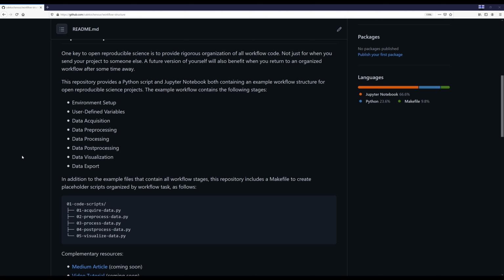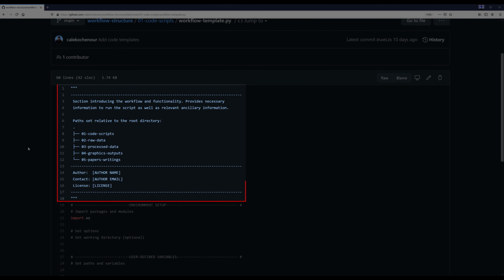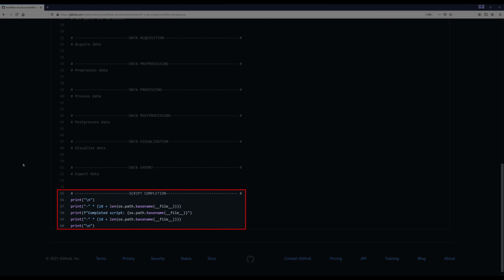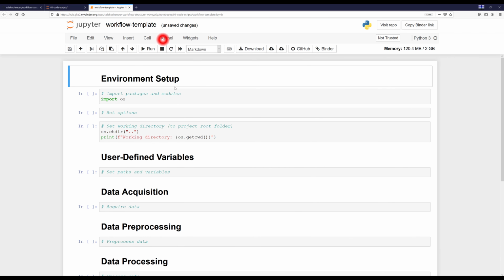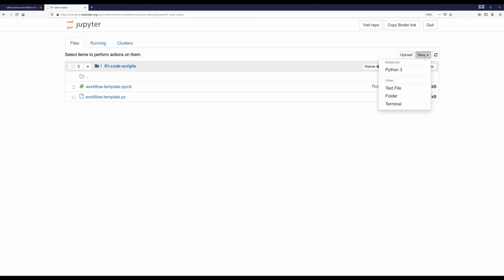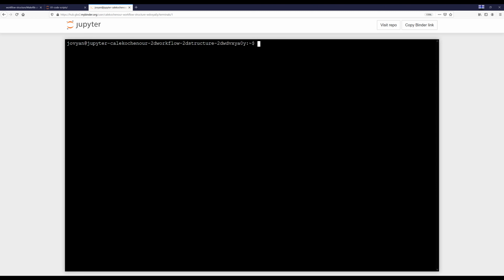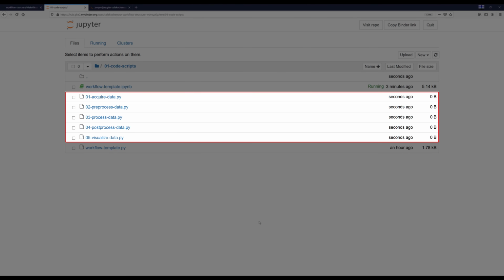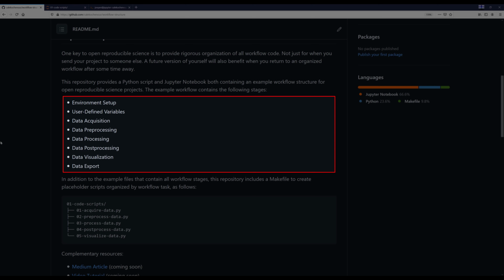Open Reproducible Science: Workflow Structure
Learn to create a rigorous workflow structure with Python. Add +1 to your geospatial talent stack.

Content:
0:00 - Intro
0:17 - Tutorial
8:26 - Outro

Credit:
  - Thumbnail by Cale Kochenour
  - Intro/Outro image by Galyna_Andrushko via Envato Elements